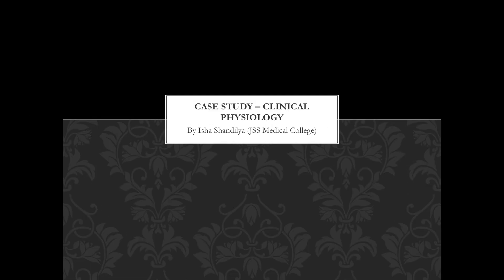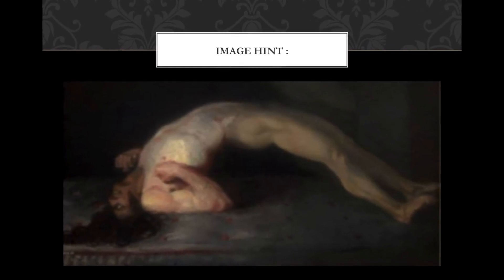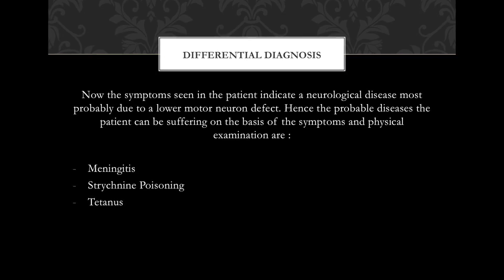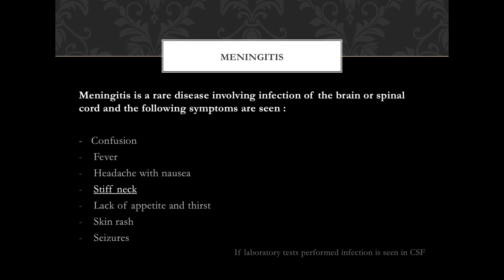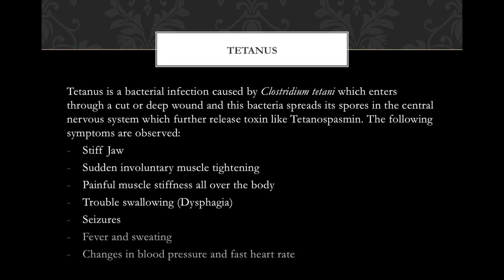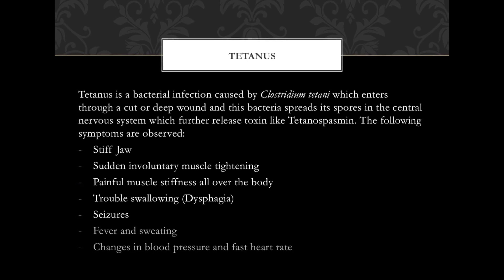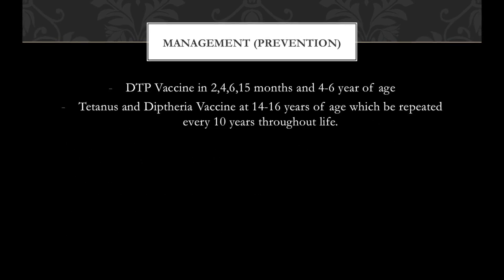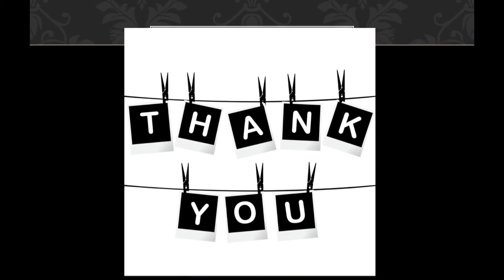Entry no. 46 - Isha Shandilya [Event name : Dr. Sherlock - The Science of Deduction]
Clinical physiology - case no. 7

A 21 year old man presents to a rural emergency center with a 1 day history of progressive stiffness of the neck and jaw, difficulty swallowing, stiff shoulders and back, and a rigid abdomen, upon further questioning, the patient reports that the stiff jaw was the first symptom, followed by the stiff neck and dysphagia. On examination he is noted to have stiffness in the neck, shoulder and arm muscle. He has a grimace on his face that he cannot stop voluntarily and an arched back from contracted back muscles.

1. What are differential diagnosis ?
2. What is most probable diagnosis ?
3. How do you approach to diagnosis ?
4. What is the management of the case ?